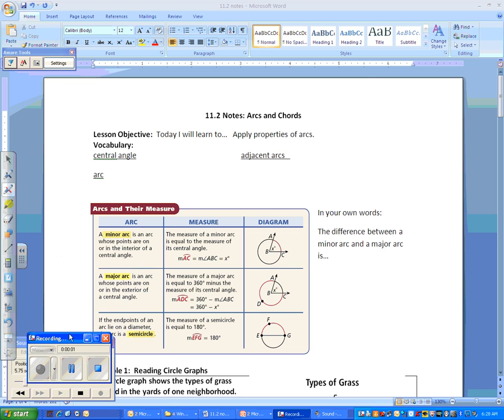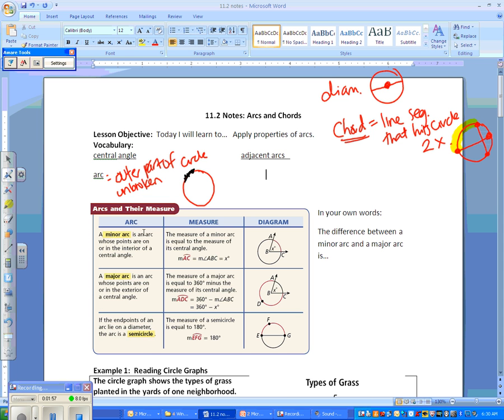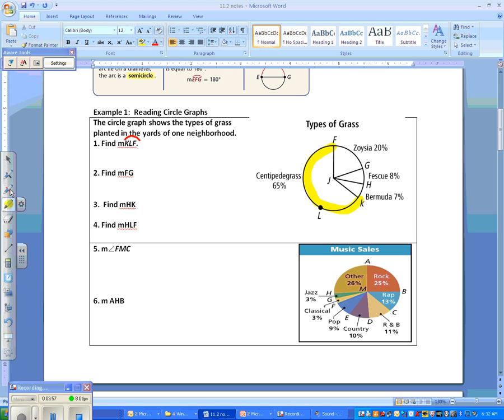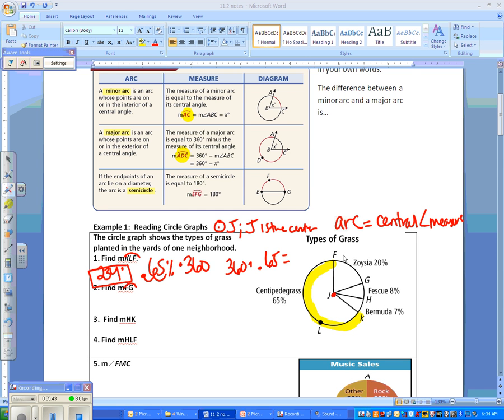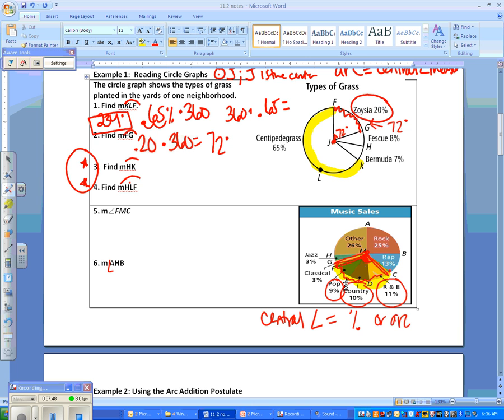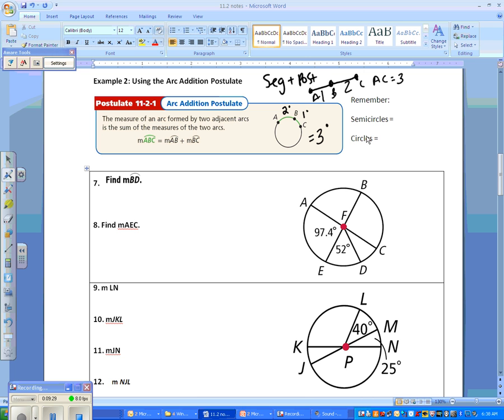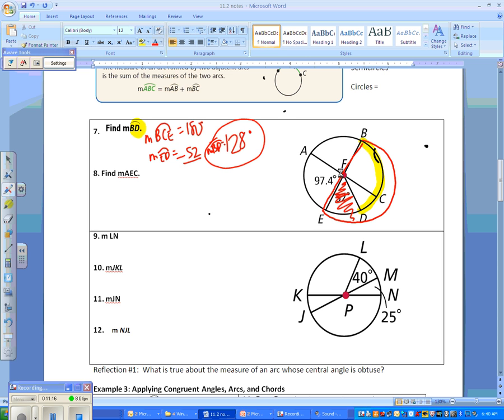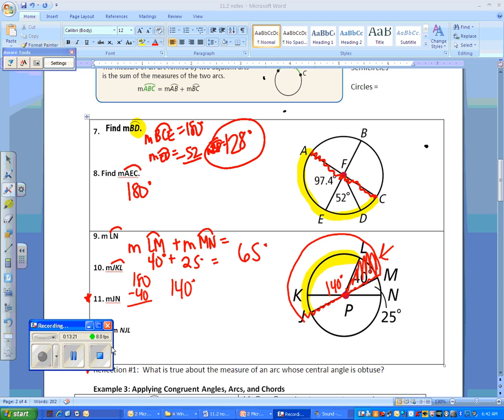Geom CP 11.2 video part 1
Defining minor and major arcs, central angles, and finding measures of both.